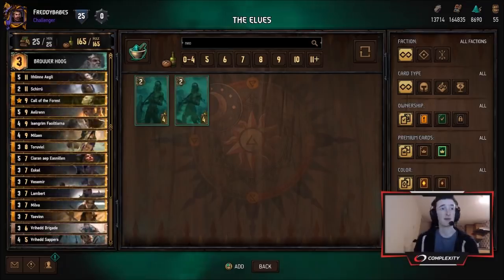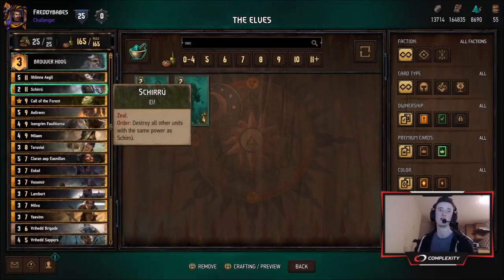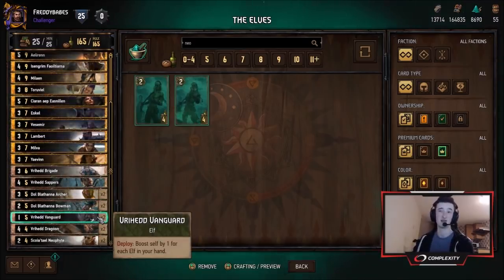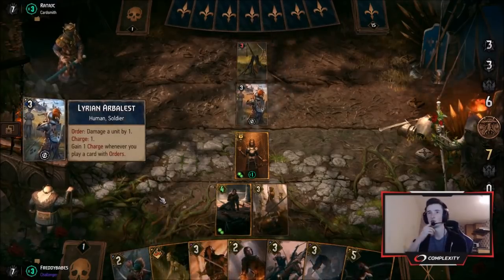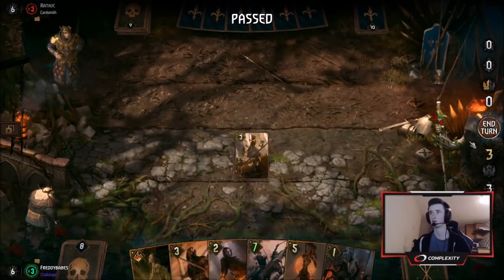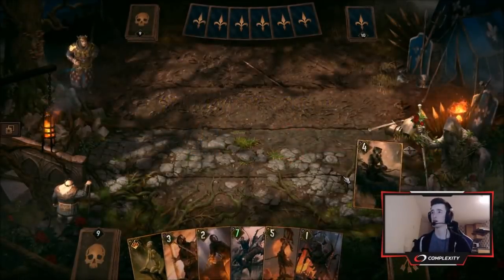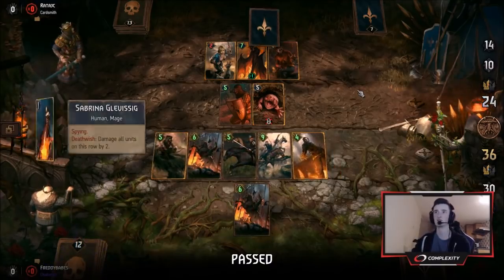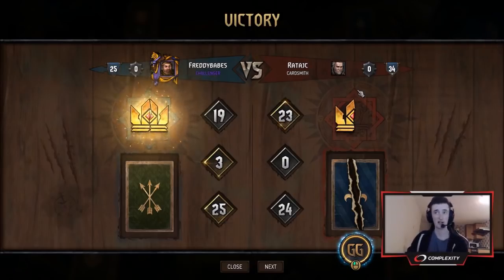[Gwent] Brouver And Elves?? Tier 1 ST Deck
Hope you guys had a nice christmas!